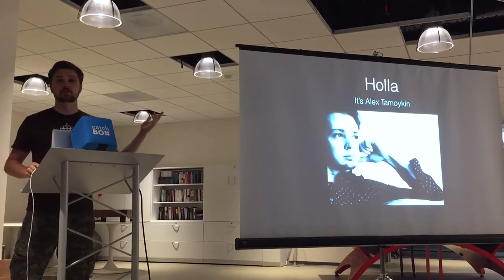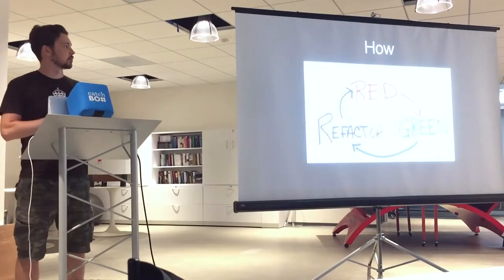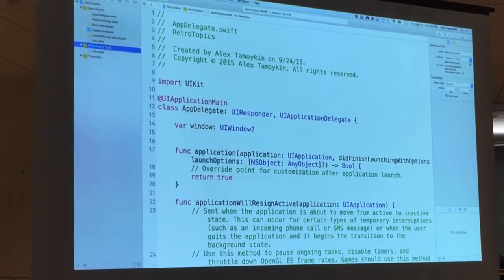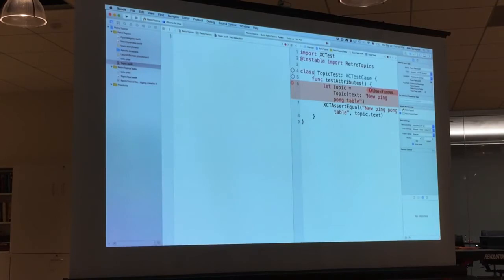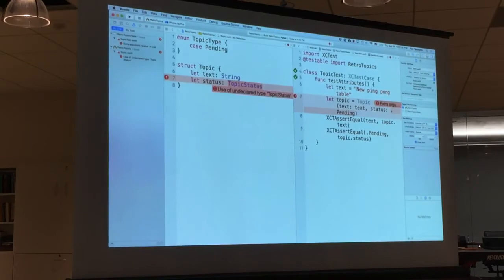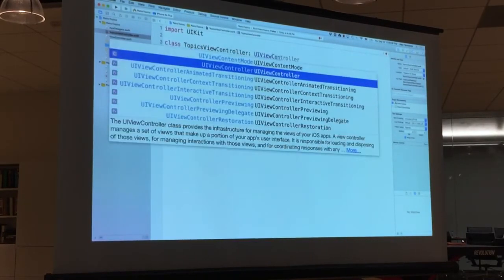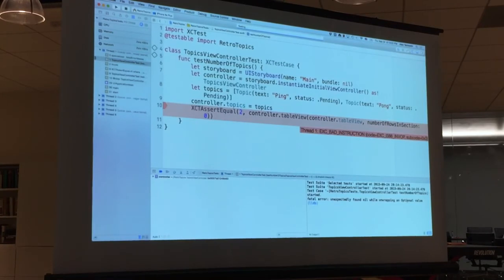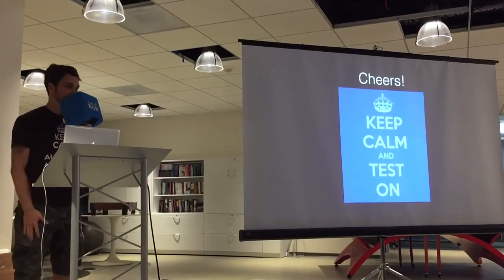Test Driven Development with Xcode by Alex Tamoykin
Test Driven Development is a great way to take your code to a whole another level. In this presentation, we'll talk about what is TDD, why TDD is awesome and how to do it in Xcode using Swift and XCTest